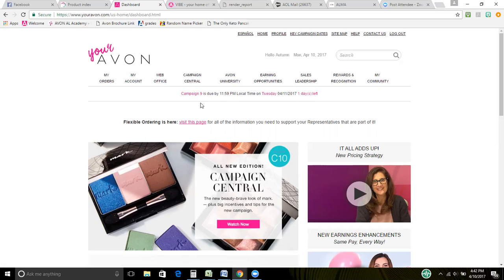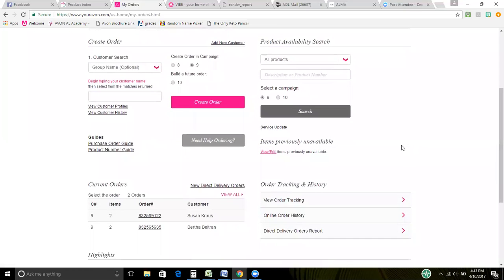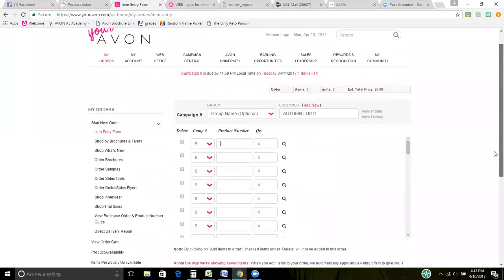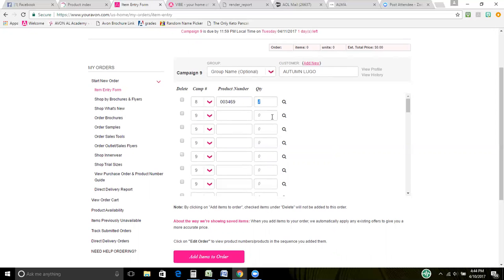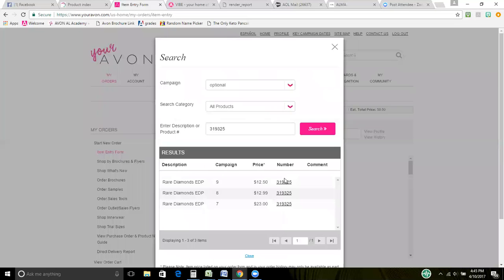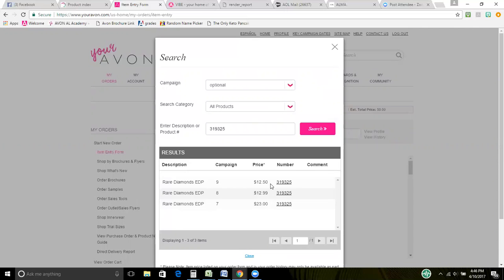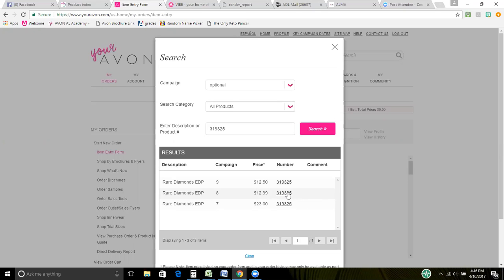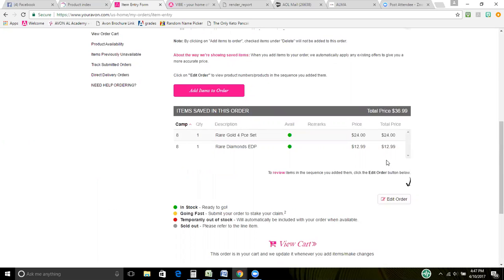How to Backorder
This quick tutorial will guide you how to backorder from the previous two campaigns all under your current order entry page